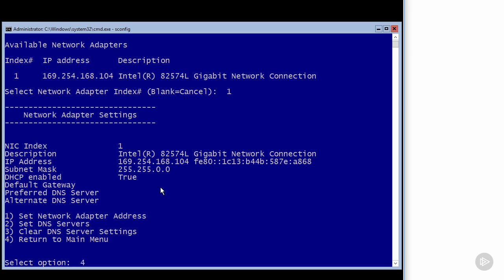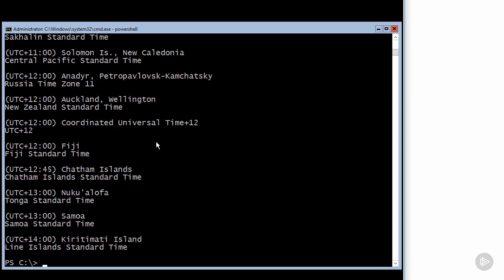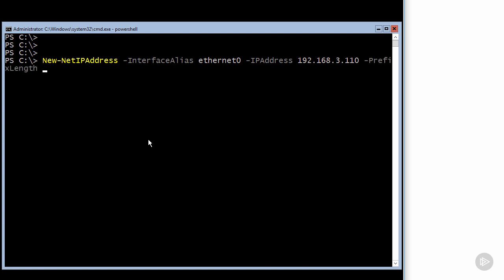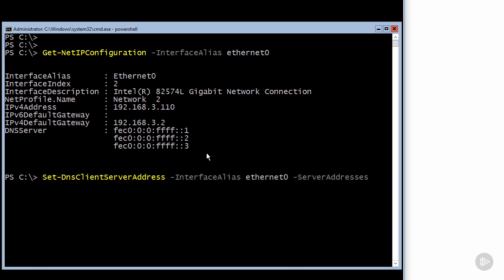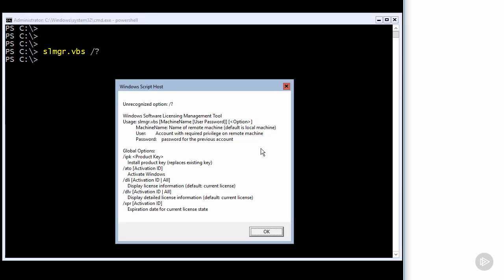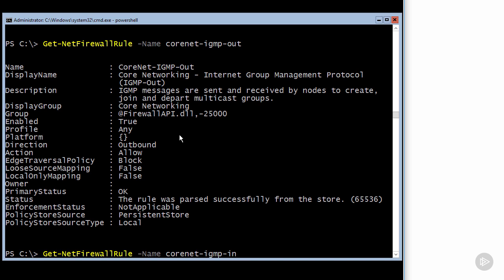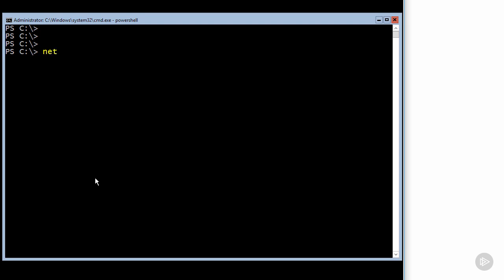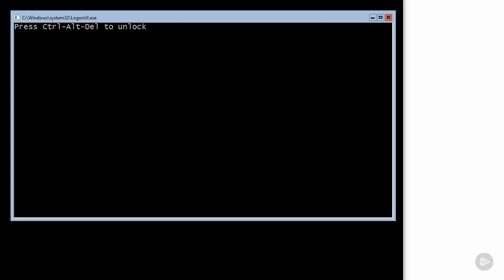Configure Windows Server Core with PowerShell (hoc.Win.Server.2016.co.ban)